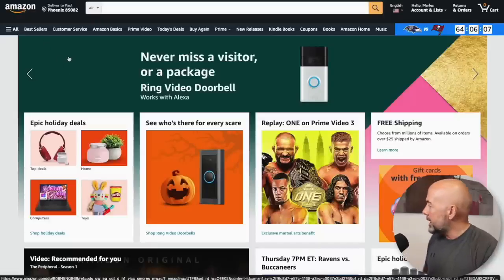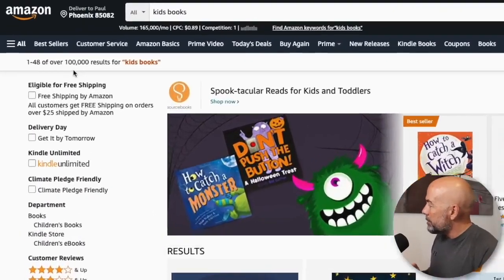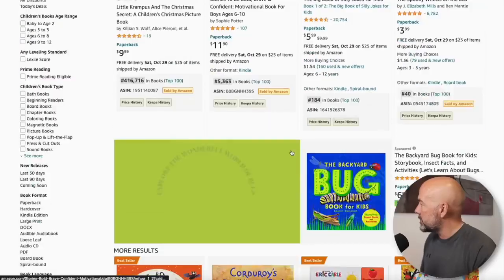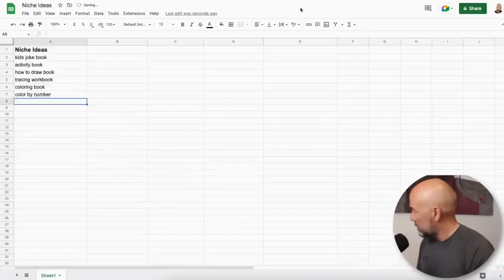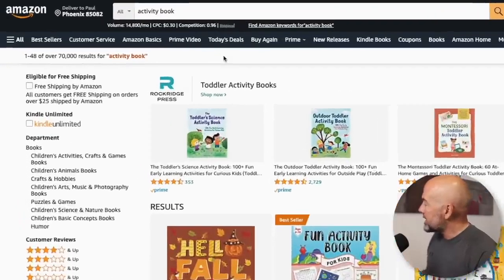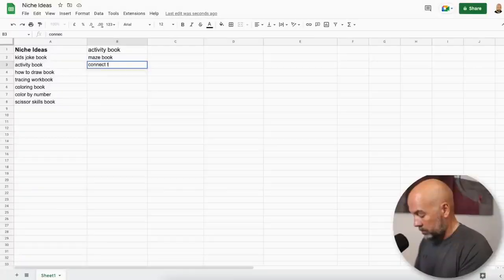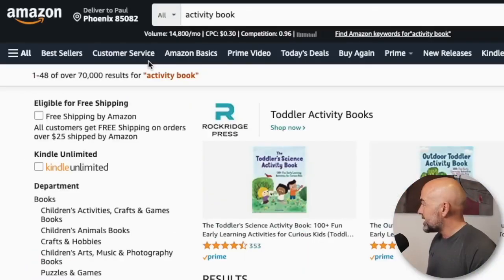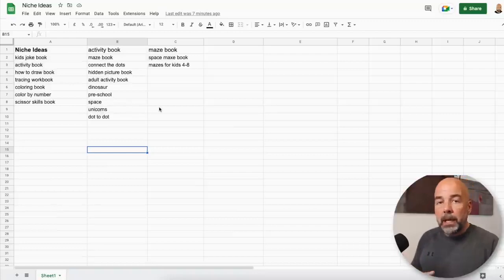KDP Niche Research Like This Low and Medium Content Books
This video content the basic solutions for Amazon KDP Niche research